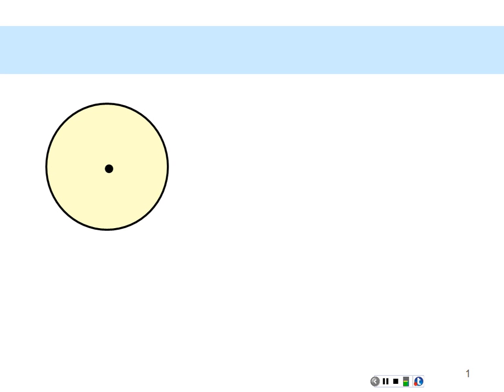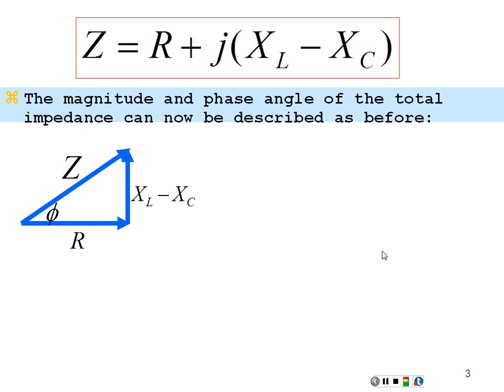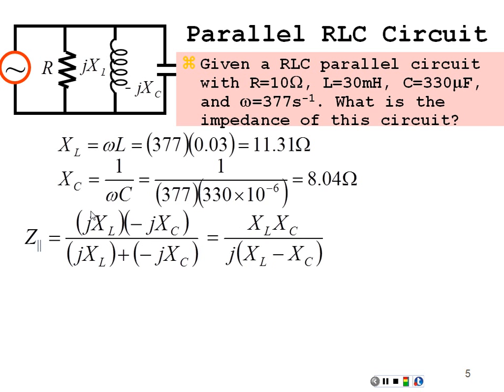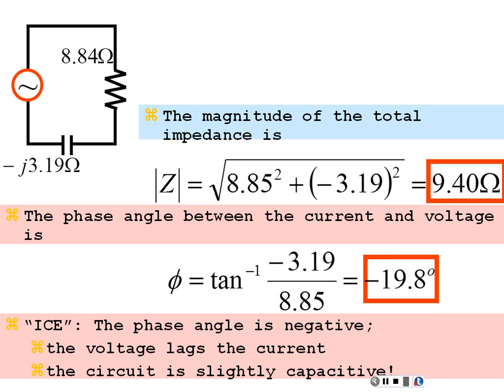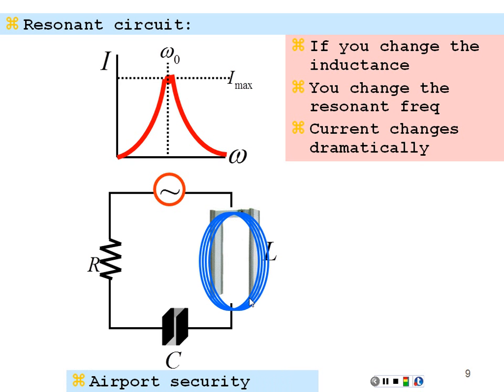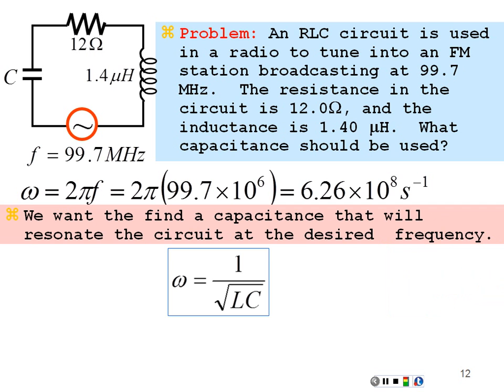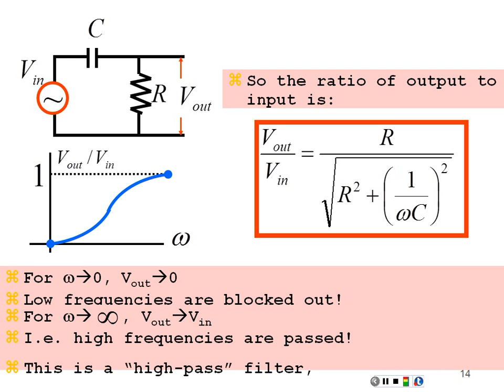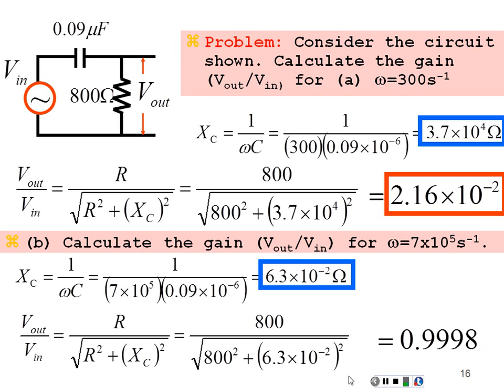PHY214_29_Chapter_33.02_j_Resonance_Filters